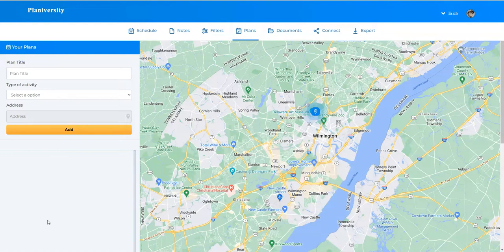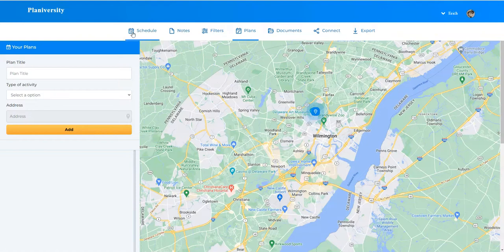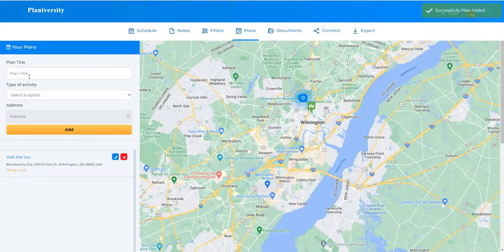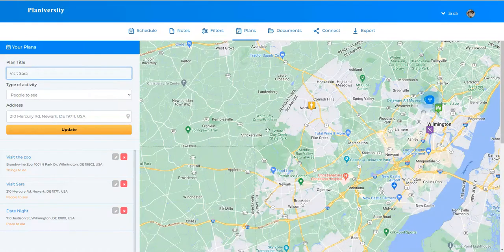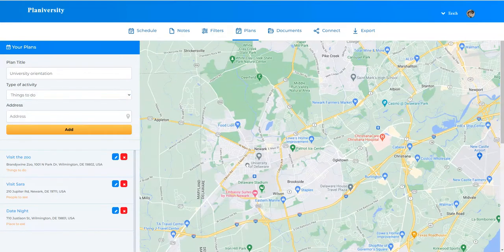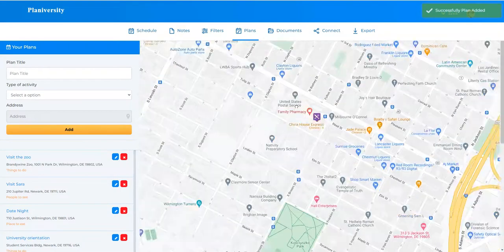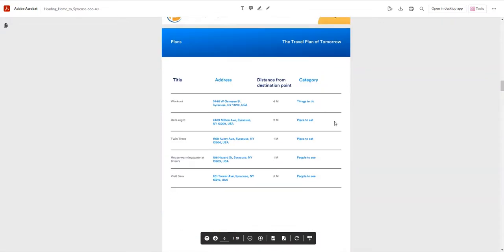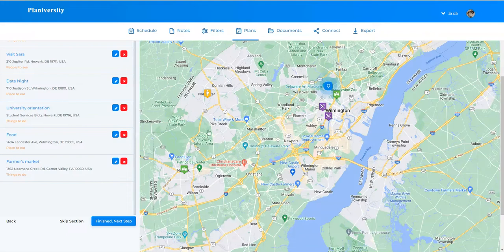Planiversity's New Plans Feature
We're going beyond just being able to compile and organize travel information. With the new Plans feature from Planiversity.com, travelers can now plot key locations around their destination. Choose between places to eat, things to do, or people to see, and drop pins at those locations during the planning process. Once information is collected, our service goes ahead and organizes it all, then provides the user that information in a very organized format, which comes included in their trip packet.

Unlimited use of the service, only $4.99 per month for individual users!